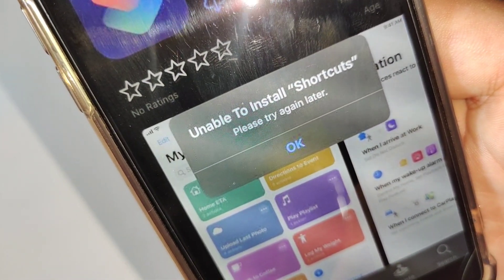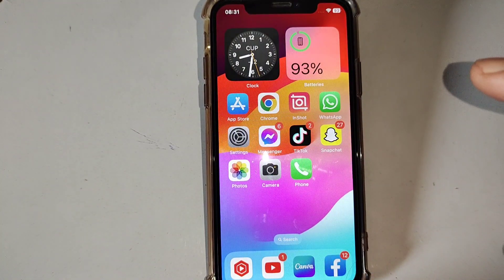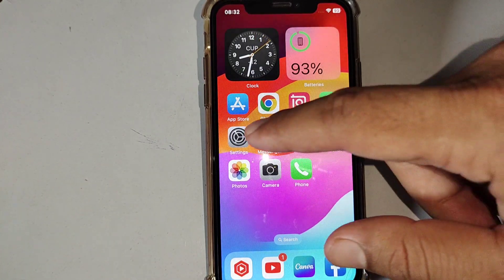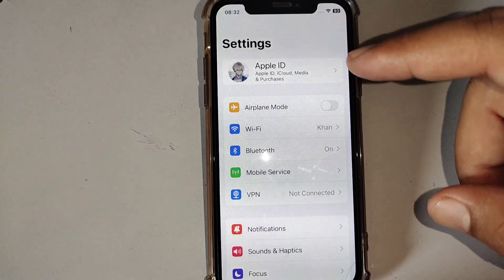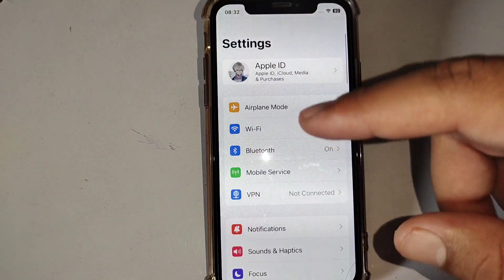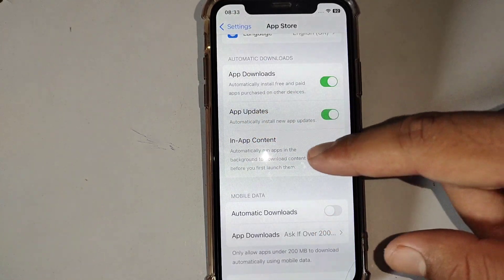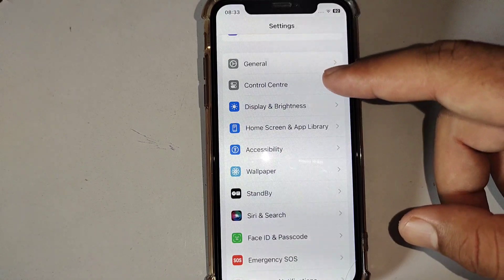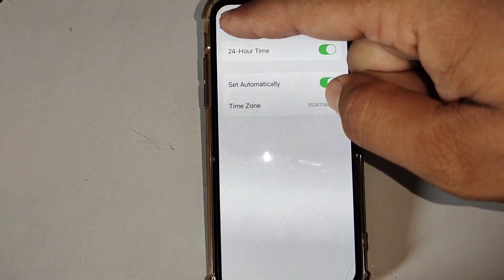Unable to Install Apps on iphone problem || Unable to Install Apps Please try again later || iOS 17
After watching this video you will be able to know/Fix/do "Unable to Install Apps on iphone problem || Unable to Install Apps Please try again later || iOS 17  "  So get rid of this problem and enjoy your device.